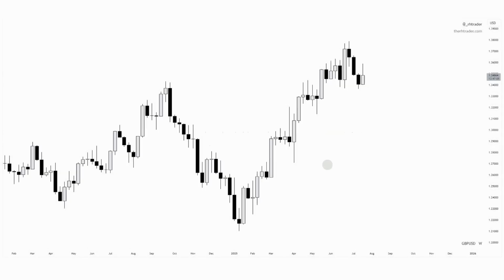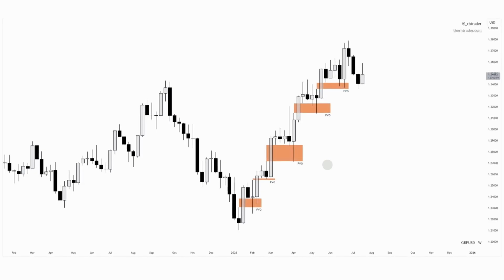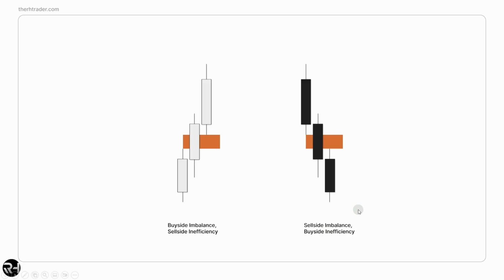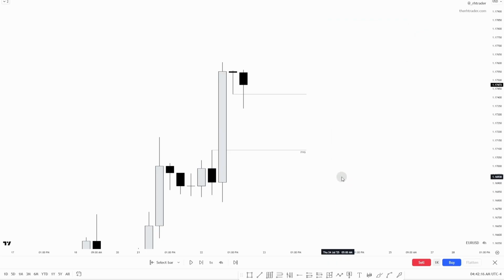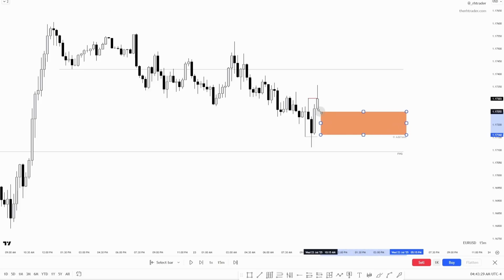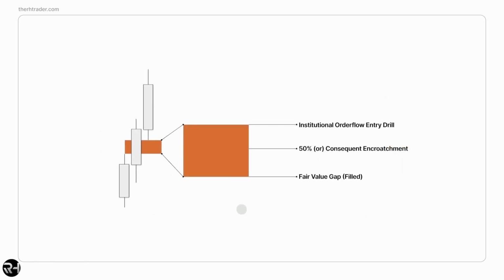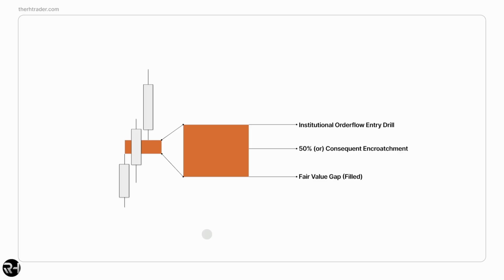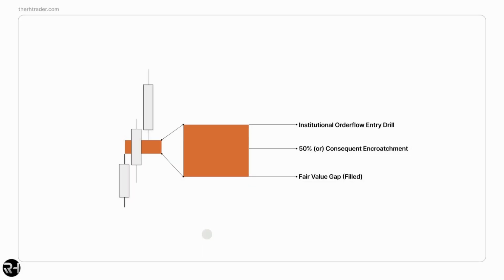Module 4: Fair Value Gaps (Real Support & Resistance)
Learn the Fair Value Gap (FVG) which is the most powerful concept in trading. (FVG) acts as the real support and resistance in these markets and learn how I trade using them with a clear live trade example.

0:00 - 00:30 - Intro
00:31 - 02:13 - What is Fair Value Gap?
02:14 - 03:52 - Live Trade Example
03:53 - 05:56 - Anatomy of FVG
05:57 - 06:33 - Quick Recap

Risk Disclaimer The footage shown in this video should not be considered as any form of financial advice. Participating in the financial markets carries along huge (financial) risk. RH Trader is not responsible in any way for a viewer his/her actions. Viewers of these type of videos acknowledge that all the content, created by RH Trader is meant for Entertainment and/or Educational purposes only.